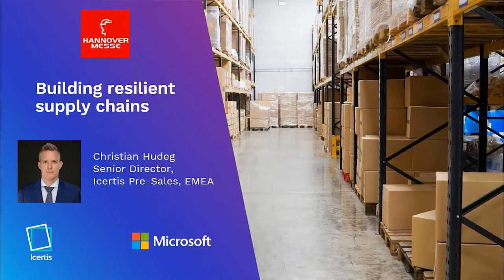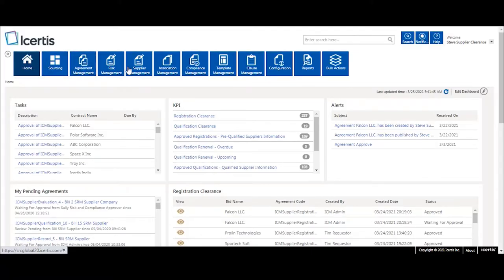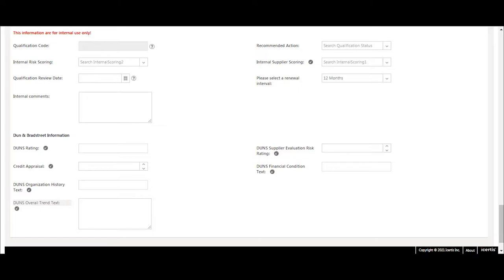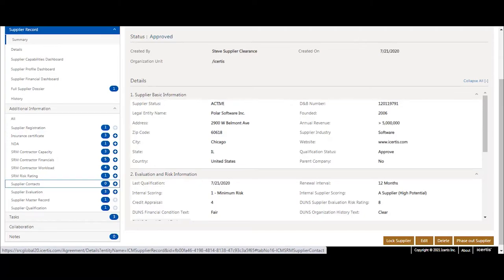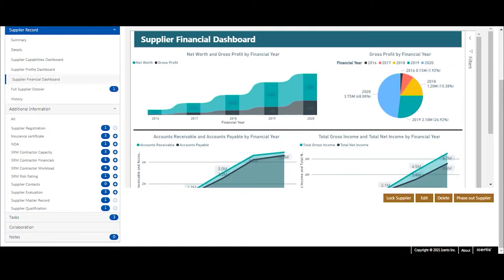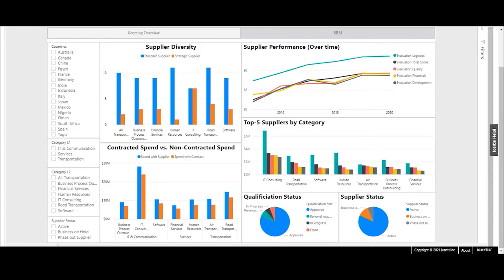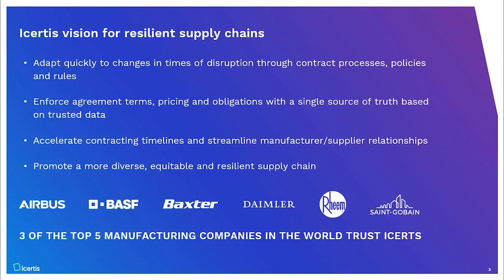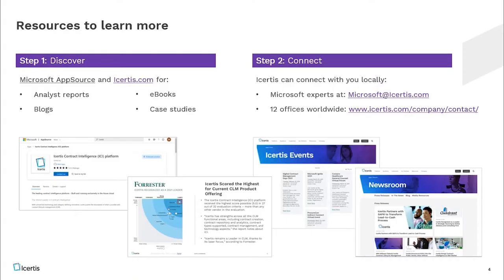Add resilience with intelligent contracts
Manufacturers face a broad set of contracting challenges that span sourcing, sales, and corporate contracts. If left unaddressed, these challenges have the potential to lead to higher procurement costs, costly non-compliance, and dissatisfied customers.

Icertis has implemented Contract Lifecycle Management (CLM) for some of the world’s largest manufacturers like Airbus, BASF, Daimler, Porsche, Rheem and many more.

The Icertis Contract Intelligence platform (ICI) for contract-centric sourcing lowers costs, reduces supplier risk, and accelerates time-to-market.

Watch the video to learn how Icertis Contract Intelligence can maximize the value of your supplier contracts long after each one is signed.